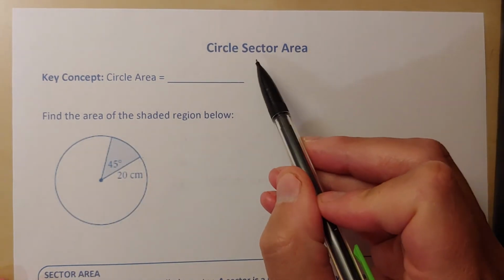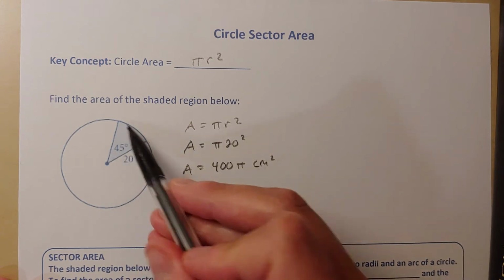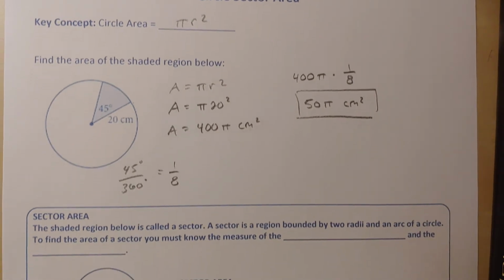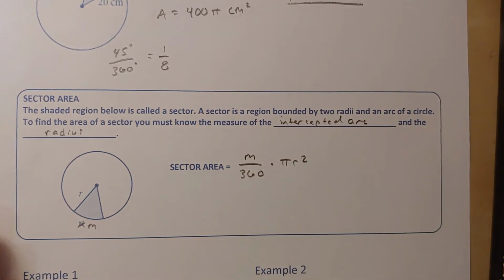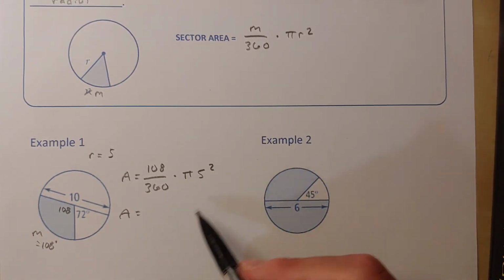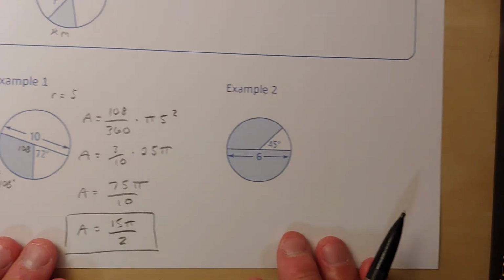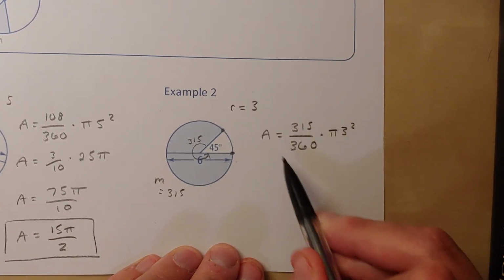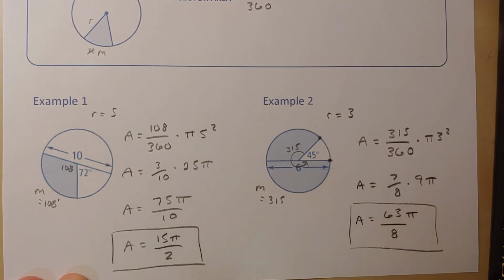How to Calculate Sector Area